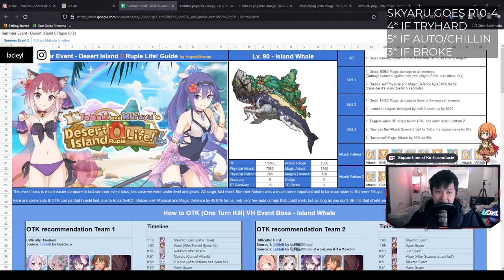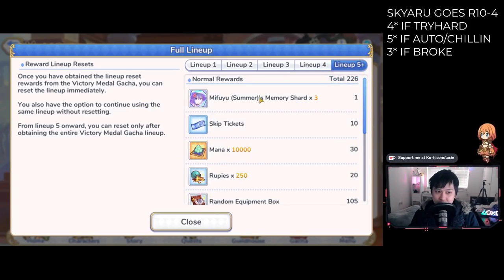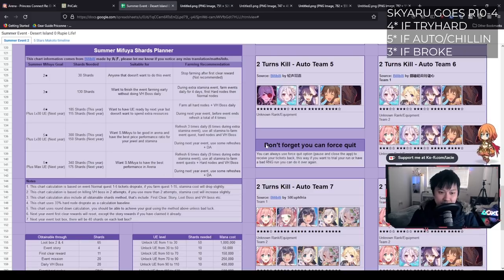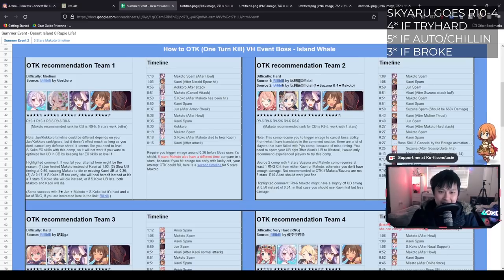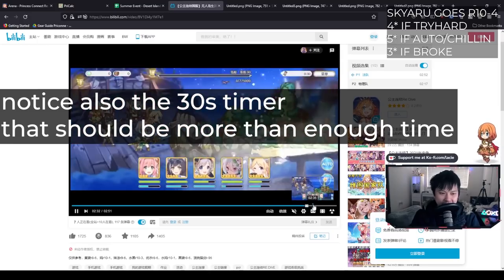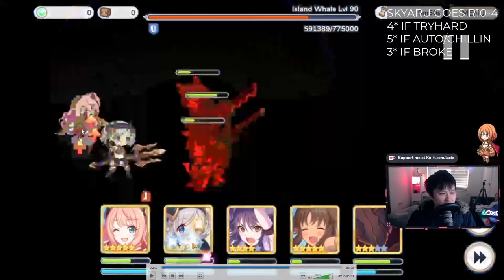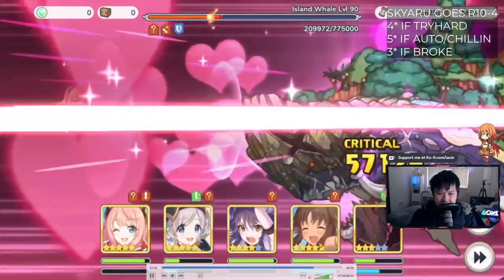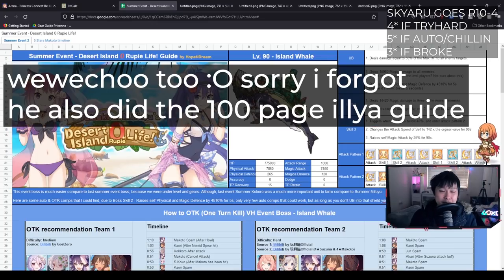[Princess Connect! Re:Dive] Desert Island VH Boss Guide (Team Comps, Reward Strategy)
Hiya,

Today... I run through the less painful Desert Island Summer Event Very Hard (VH) Boss. Another mouthful lol... But essentially, I picked up HopeNDream's spreadsheet again and it's carried this whole video. I then proceed to actually do a few runs, and show you what conditions you're looking for to get it there. Great opportunity to try out your Summer Kyaru (Karyl) ohoho.

Lace
✨ About Me
✨ Socials (need to copy and paste links)